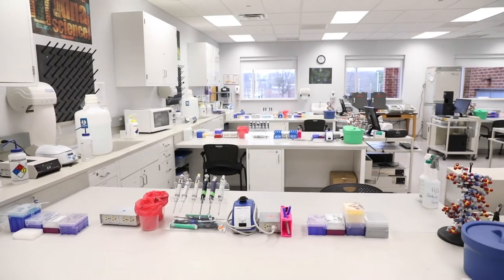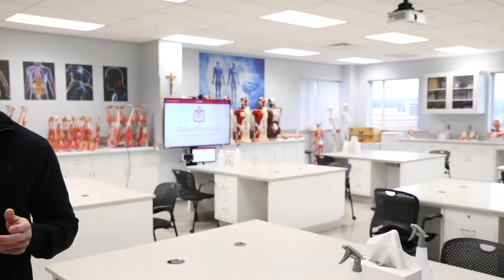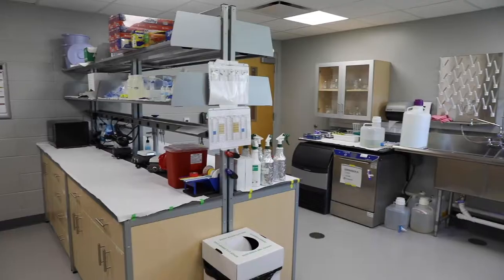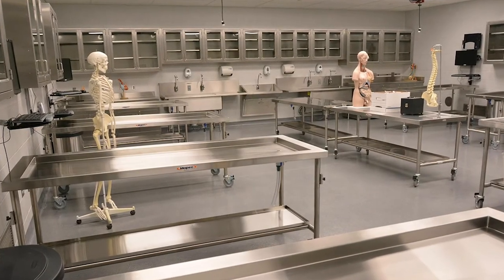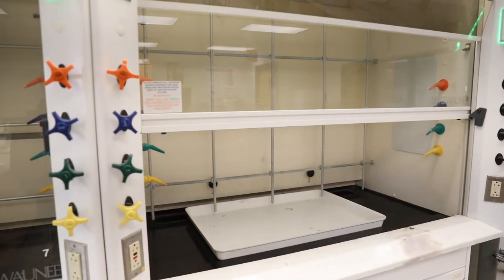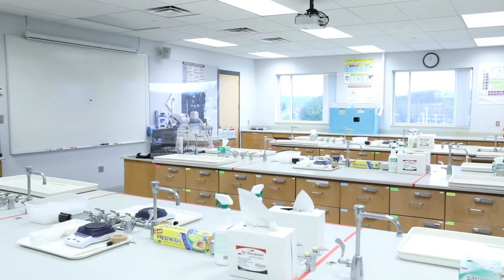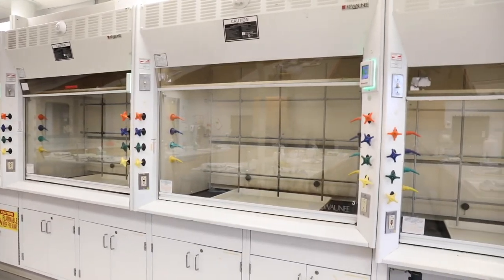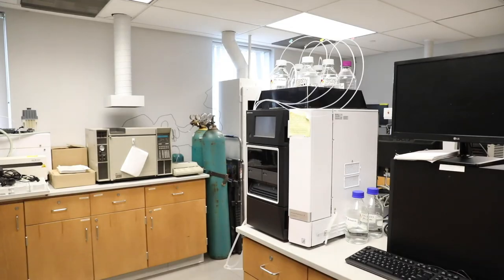Take a Tour of The Hurd Science Center and Campbell Hall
The Priscilla Payne Hurd Science Center and Campbell Hall provide state-of-the-art teaching and research laboratories in chemistry, biology, biotechnology, environmental, and human performance.